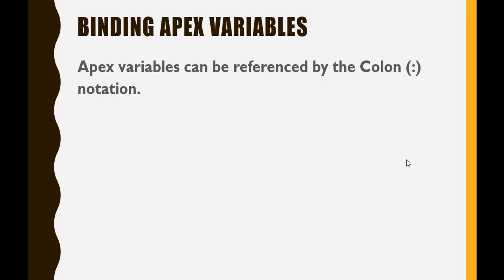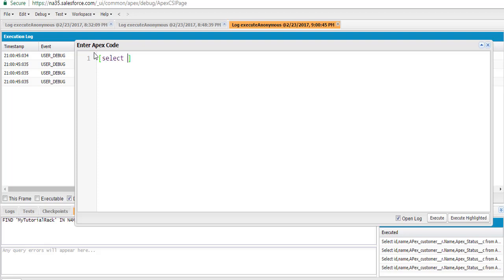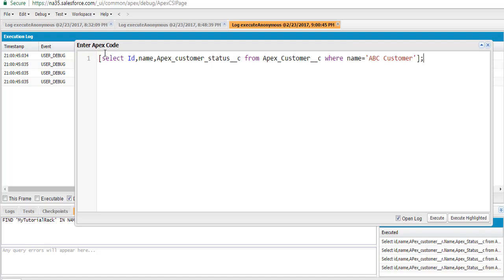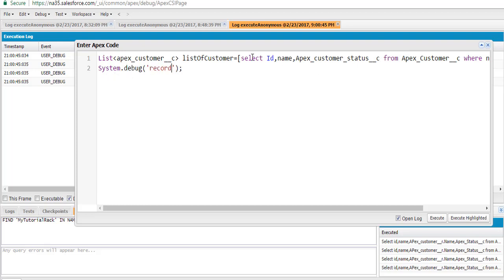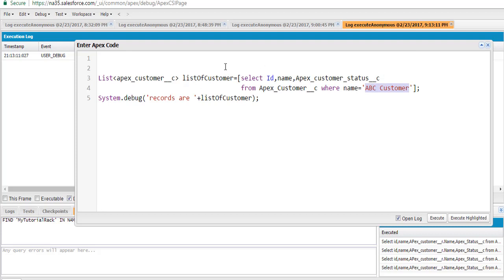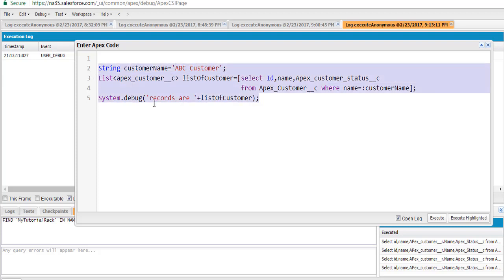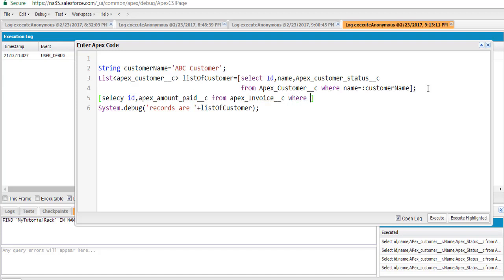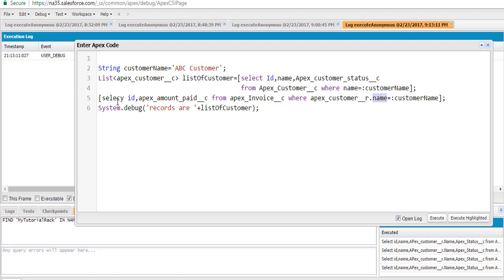How to Use Bind Variables & Aggregate Functions in Apex? | Using Bind Variable in SOQL